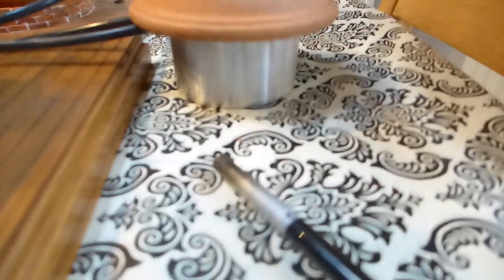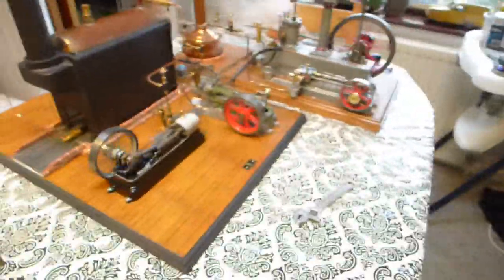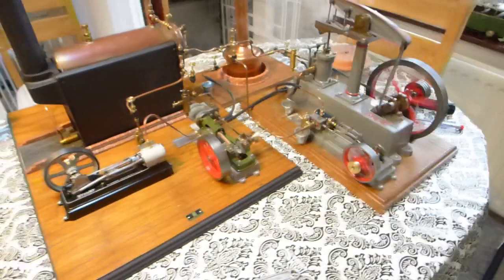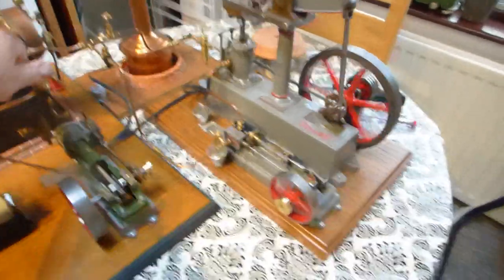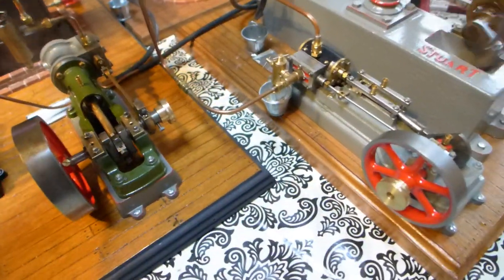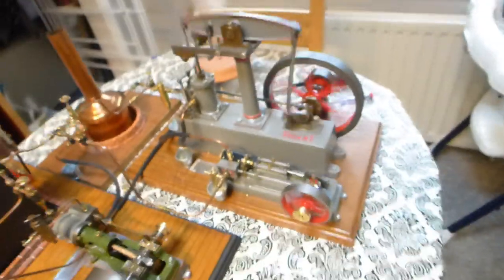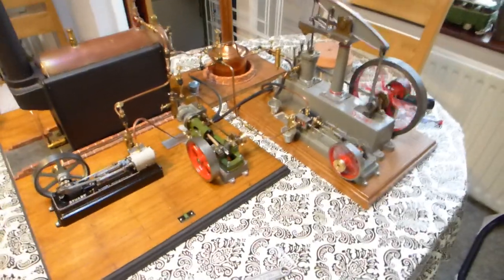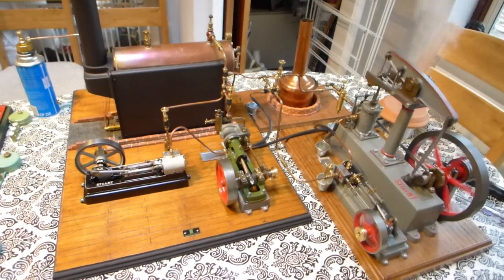STUART 504 STEAM PLANT RUNNING FOUR STUART ENGINES (1st run)